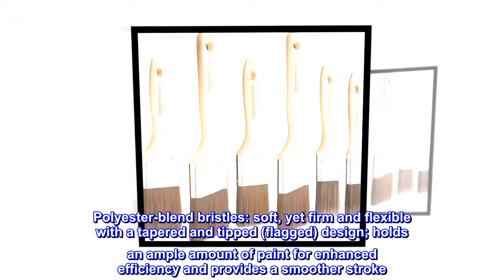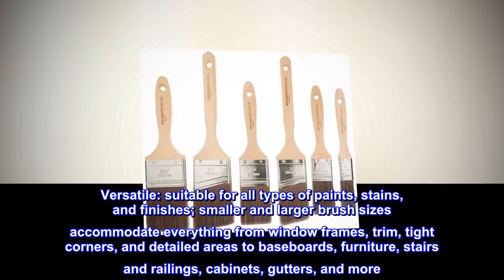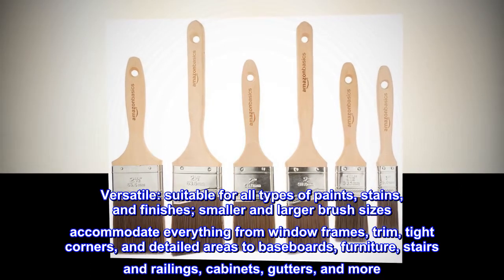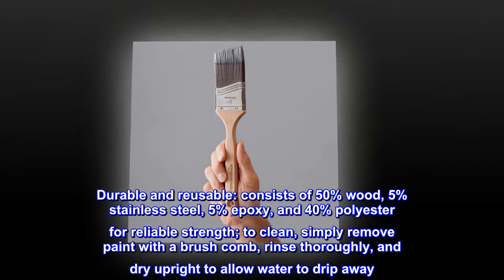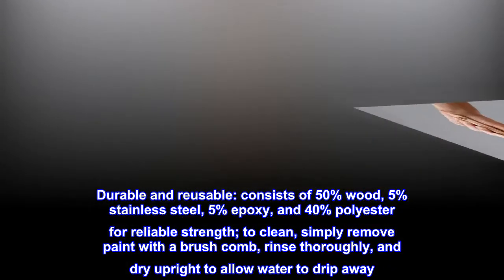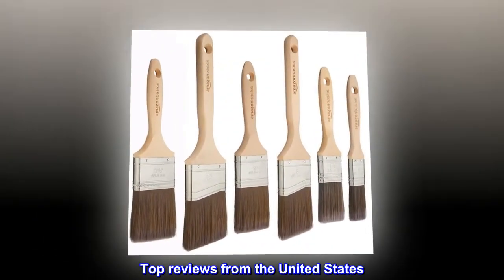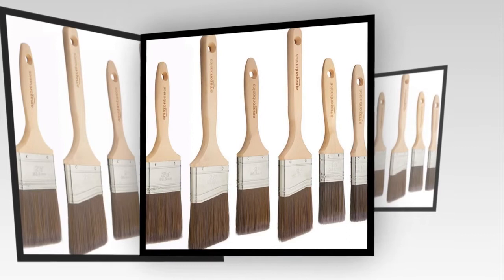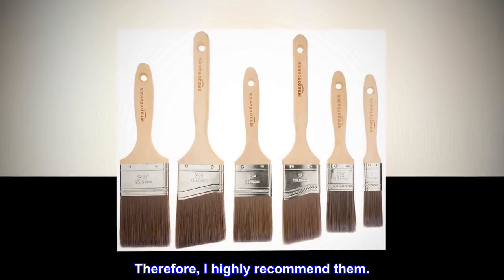Amazon Basics Master Pro Paint Brush Set - 6 brushes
Polyester-blend bristles: soft, yet firm and flexible with a tapered and tipped (flagged) design; holds an ample amount of paint for enhanced efficiency and provides a smoother stroke
Versatile: suitable for all types of paints, stains, and finishes; smaller and larger brush sizes accommodate everything from window frames, trim, tight corners, and detailed areas to baseboards, furniture, stairs and railings, cabinets, gutters, and more
Reinforced wood handle: offers a comfortable, steady hold; stainless-steel rustproof ferrule provides added support to the brush end of the wood handle
Durable and reusable: consists of 50% wood, 5% stainless steel, 5% epoxy, and 40% polyester for reliable strength; to clean, simply remove paint with a brush comb, rinse thoroughly, and dry upright to allow water to drip away
Set includes: 4 flat brushes (1-inch, 1.5-inch, 2-inch, and 2.5-inch sizes) and 2 angled brushes (2-inch and 2.5-inch sizes); the angled brushes work well for cutting in

Great Brush Set
I do a lot of painting and, while I try to get as much use out of brushes as I can, there does come a time when I have to throw brushes away. About a year or two ago, I discovered these Amazon brand brushes, and have been very happy with them. They're a great value for the money, they perform well, and are easy to clean. Therefore, I highly recommend them.